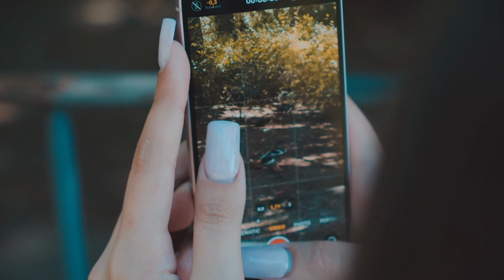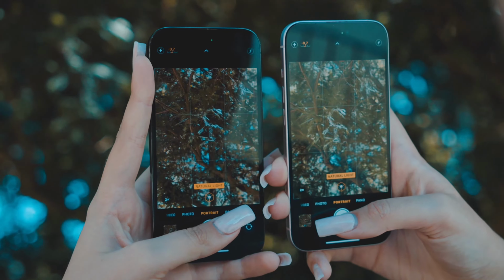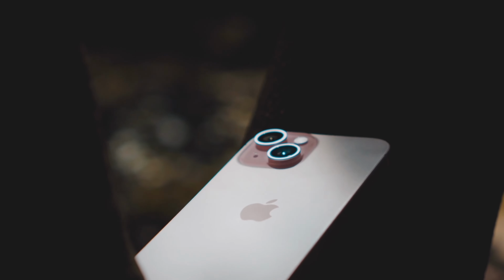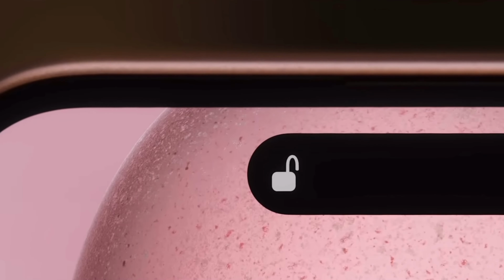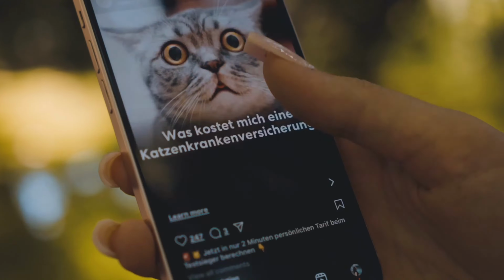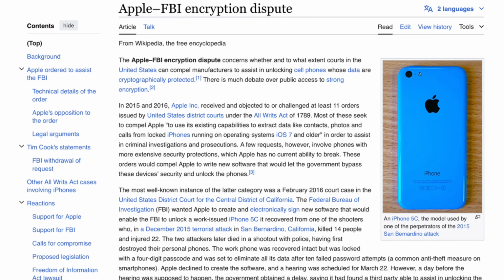ChatGPT Wrote The Script For This Video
In this video, I decided to do something totally different—I handed over the reins to ChatGPT, an AI, to create this entire video.
The question we're tackling today is one that sparks endless debates: which is better, iPhone or Android?
The script was dictated by AI.
Watch as I follow ChatGPT's lead to find out what it has to say about the iOS vs. Android debate.